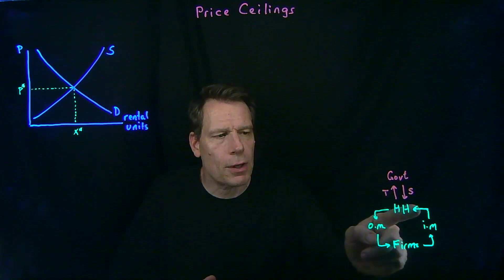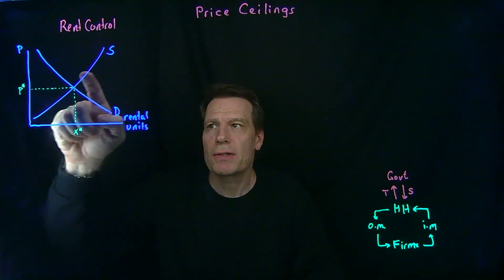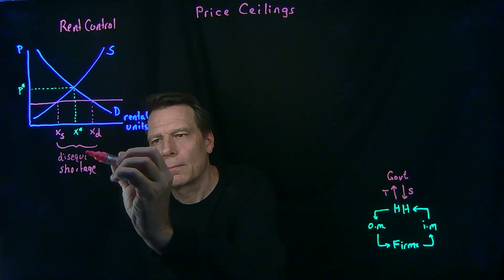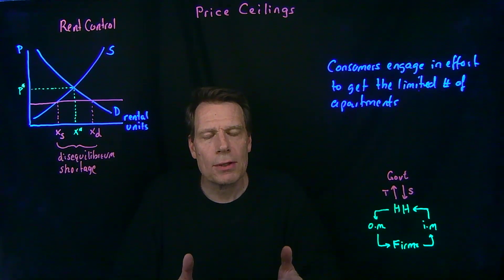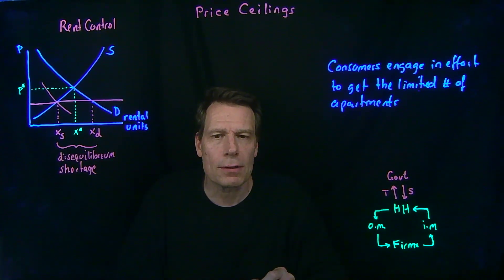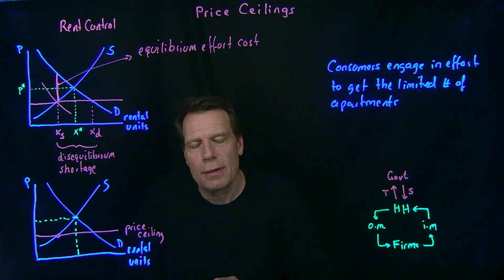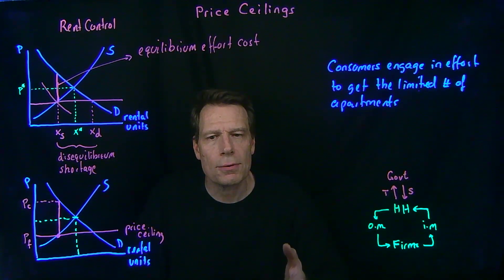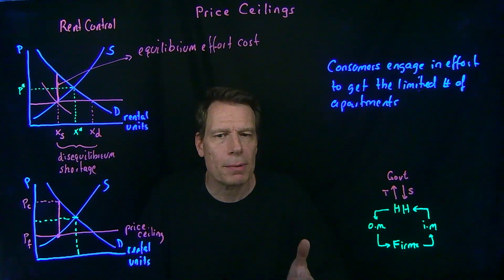10.1 Price Ceilings and Rent Control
This video explores the impact of a price regulation that sets a maximum legal price -- or what we call a price ceiling. We apply this to the policy of rent control. In class, we will ask what real world evidence tells us about the applicability of this model.